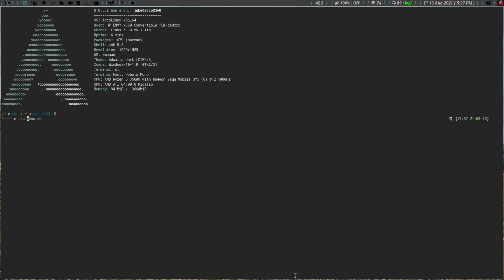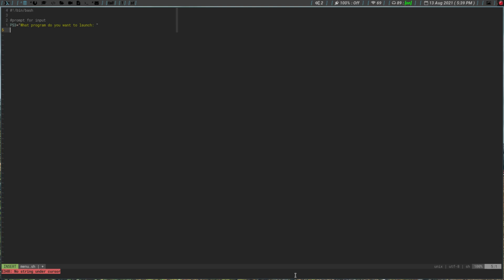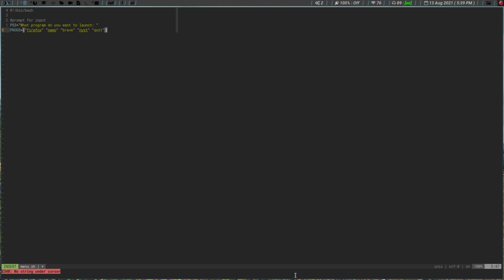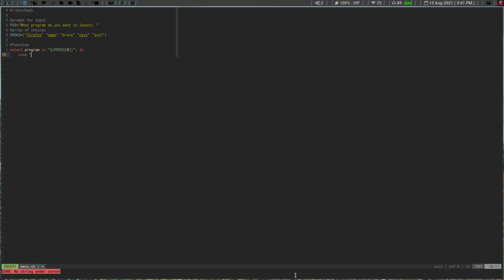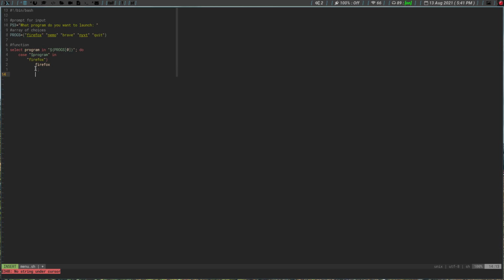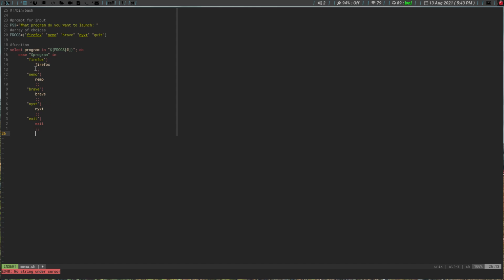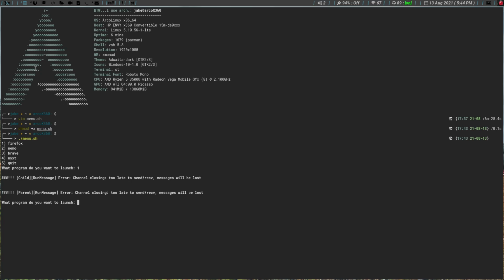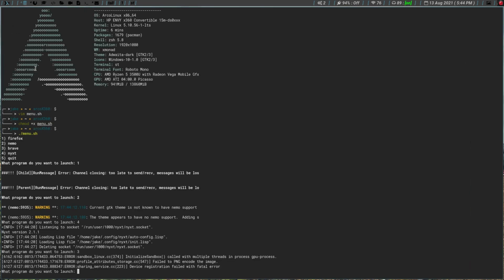Writing a shell script menu -- addition to my terminal shell menu video [tutorial]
📘 My beginner Python book walkthrough on how to write a simple linux shell script menu, a rite of passage as it was referred to me as. Using bash select statements is easy and quite helpful.

we